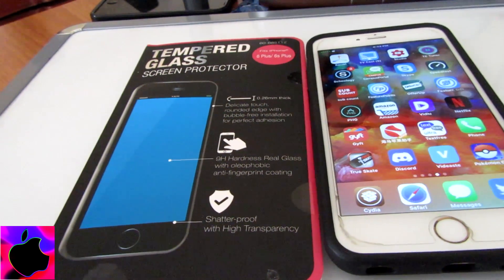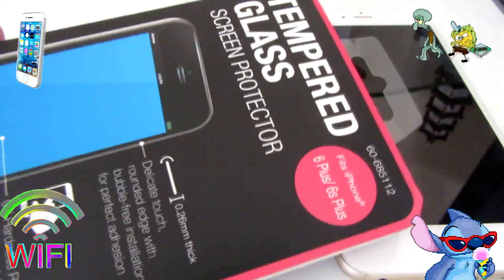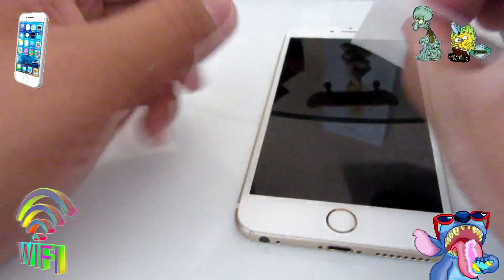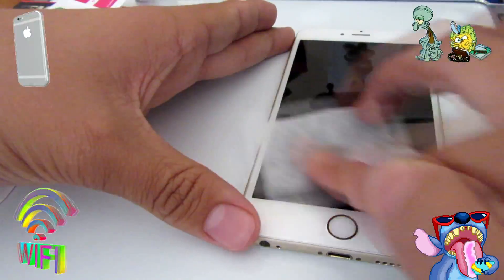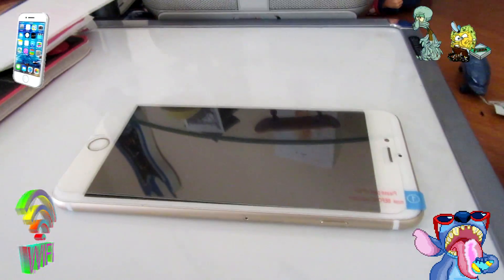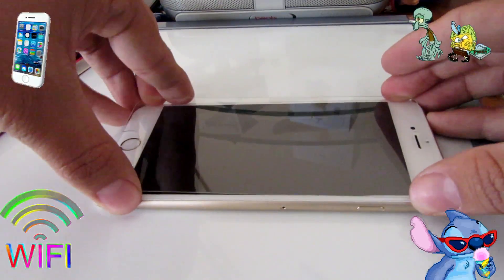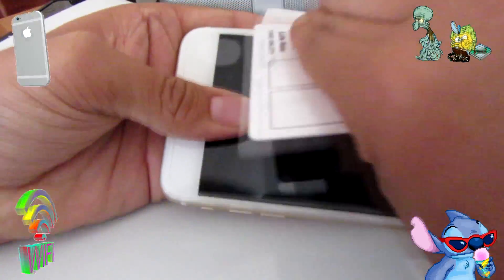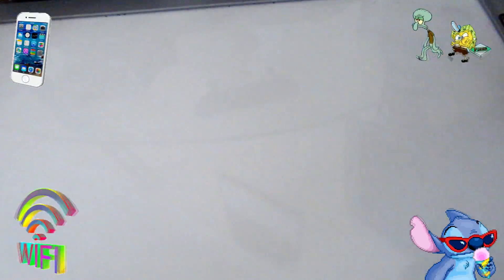How To Put On A Screen Protector Perfectly With NO AIR BUBBLES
Hey what is up guys and gals, in this video I will be showing you how to Apply a Screen Protector perfectly onto your devices. I have some awesome tips for you guys, so be sure to follow them.

Music Used Hellcat, My Heart, and Blank